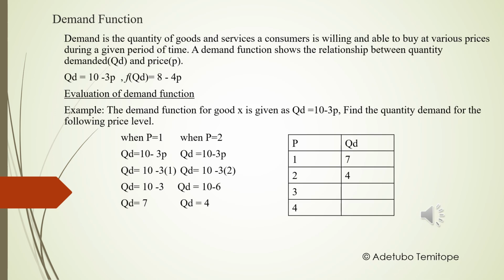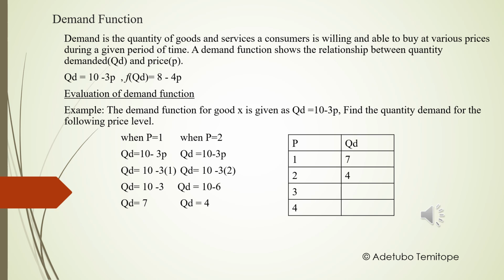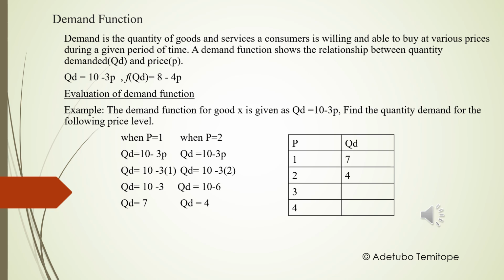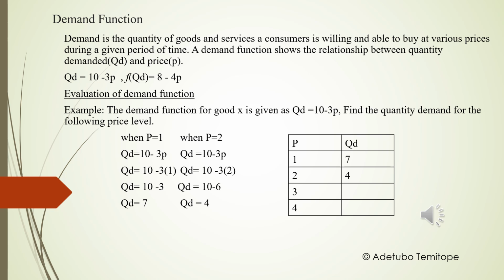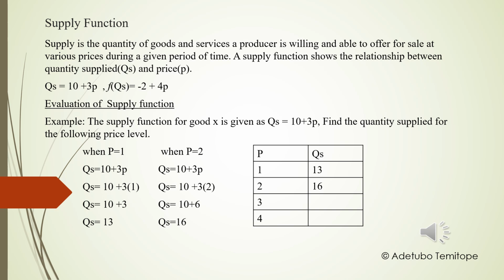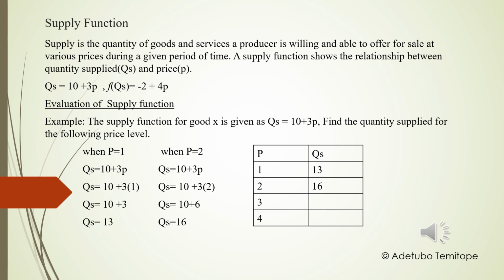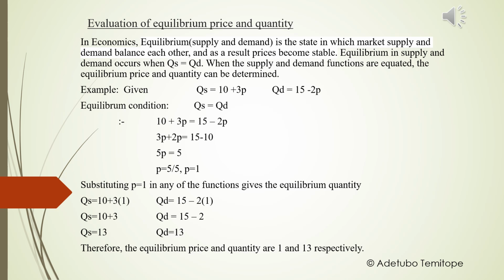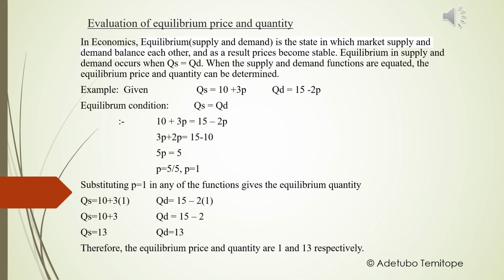Introduction to Mathematical Economics (Analysis of Supply function and demand Function)